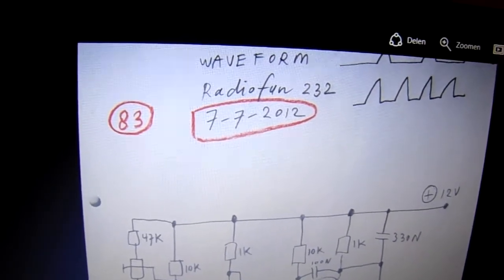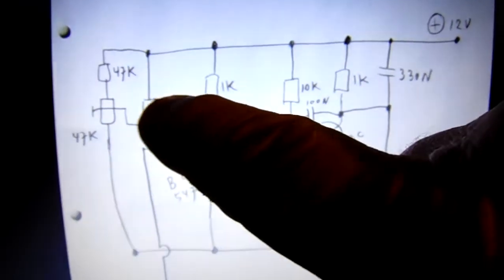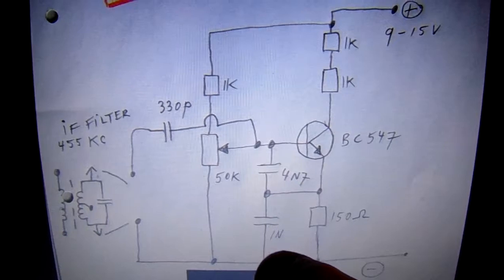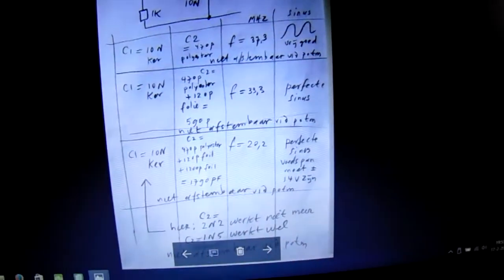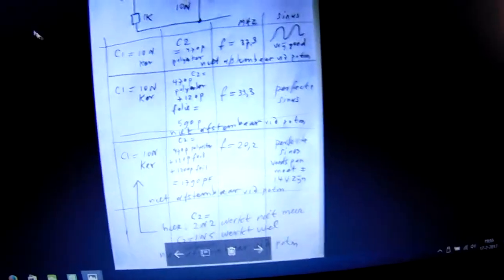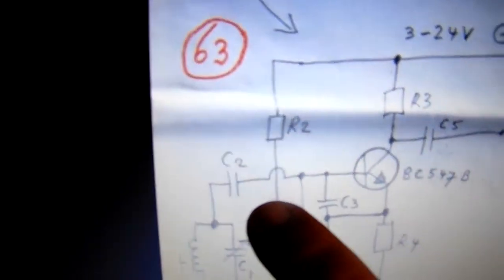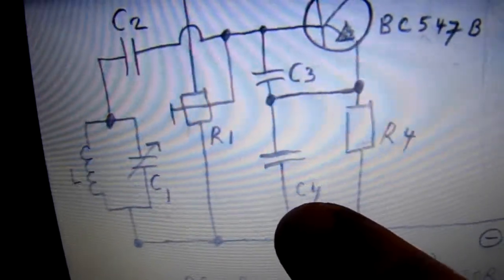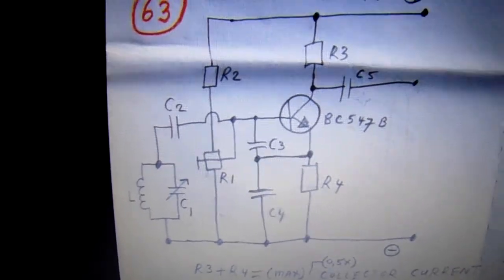Oscillators & some of my (published) schematics and experiments part 2 (2010-2017)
Second video's where I (only) show working and tested schematics from the past 8 years. Now we live 17 feb 2017. You can find these schematics and the corresponding videos (after some search-work, of course) back on my YT Channel. Perhaps my channel trailer can help you to find it all, it is called "Radiofun232 on You Tube". In the comments section you can find the indexes to all my videos.

So: all the videos hat I have published on You Tube can be found via my Channel Trailer: Link is
In thematical order you can find these video’s under the “comments” section. My books about electronics are available via the website from “Lulu”, search for author “Ko Tilman” there. My books are also available via Barnes and Noble and via Amazon. Regarding all my video’s: I constantly keep them actual, so the original video’s with the most recent information are always on YouTube. That is the source, and search there. When my video’s are reproduced or re-edited on other websites/channels you cannot be sure about the original content (=really working electronics) and important adaptations to the circuits.